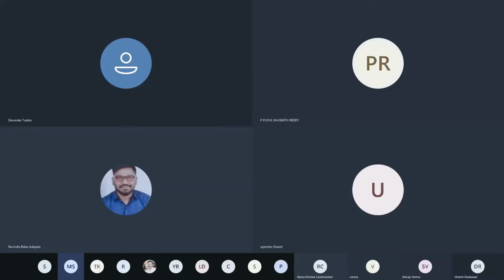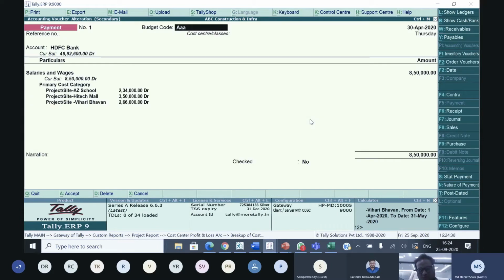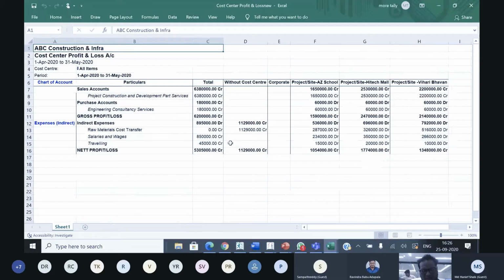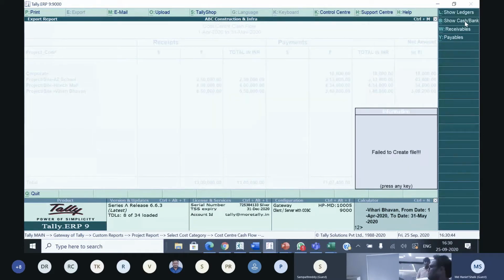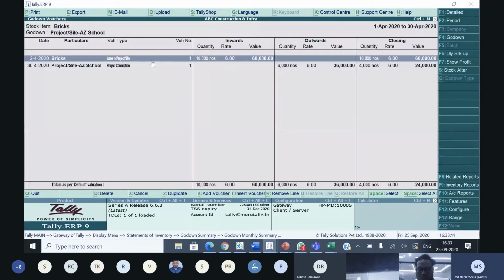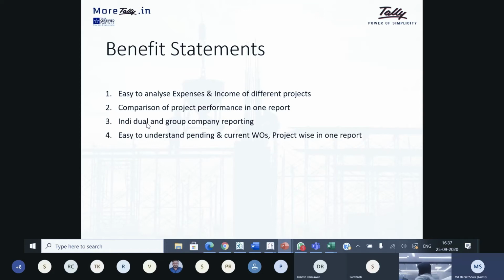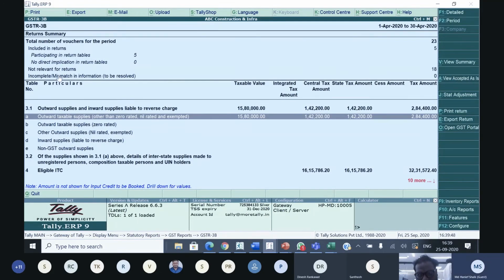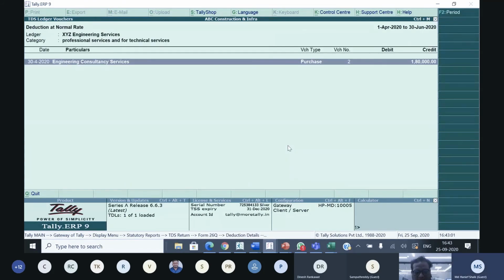Business Automation Benefits through Tally.ERP9 for Construction and Infra Developers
We would like to express our heartfelt thanks to each of you who participated in "Business Automation Benefits through Tally.ERP9 for Construction and Infra Developers" Digital Connect in Teams last Friday, 25th 2020.